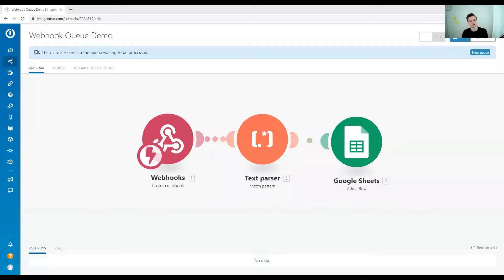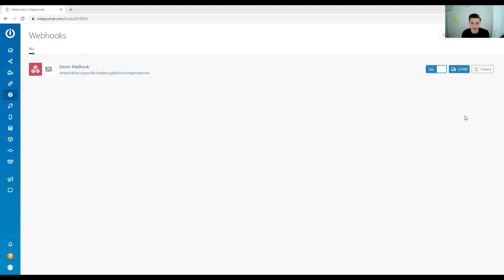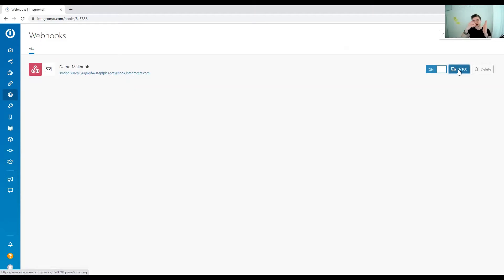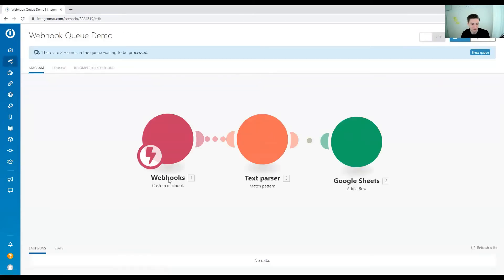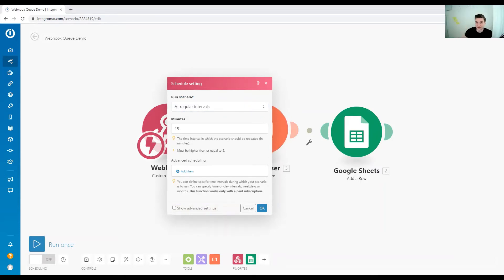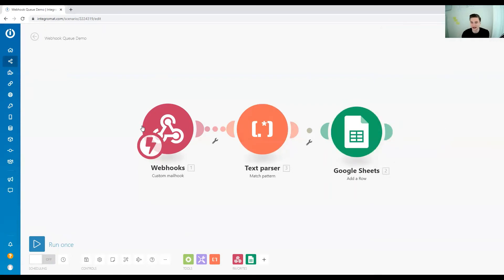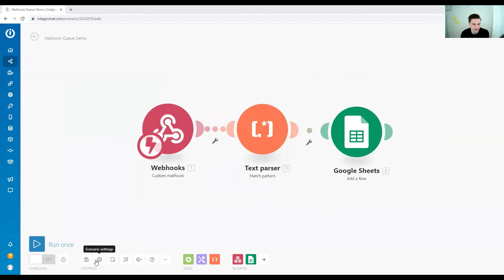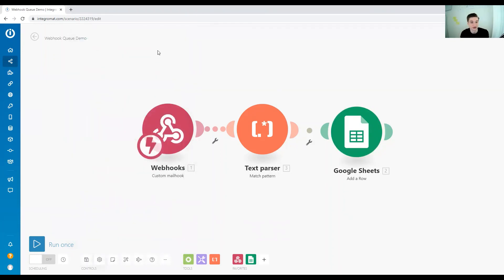The webhook queue explained | Integromat Tutorial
In this video I go into how the Integromat webhook queues work and how to use them.